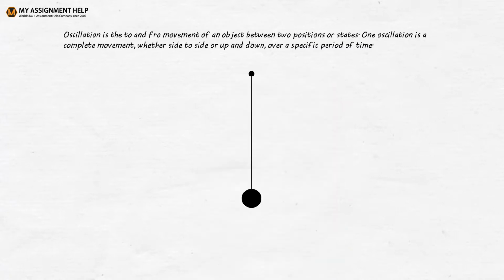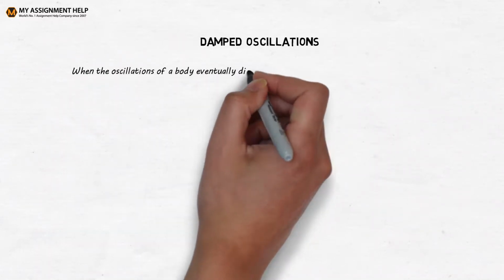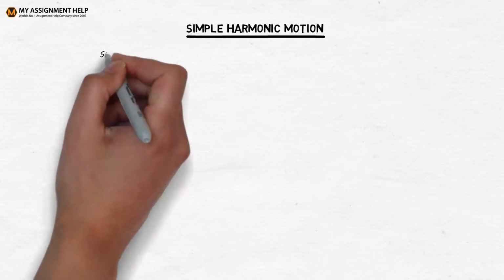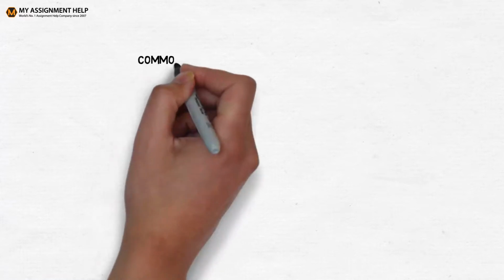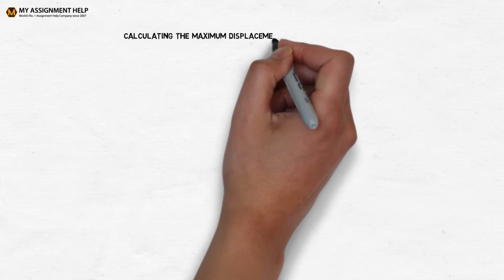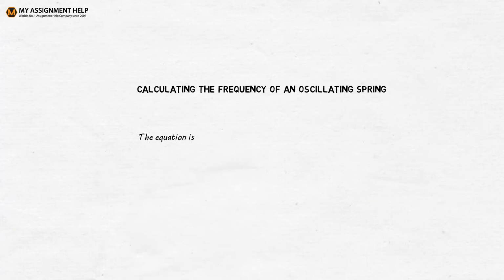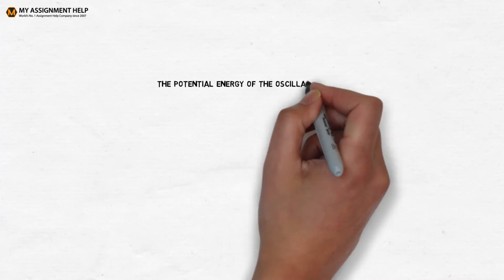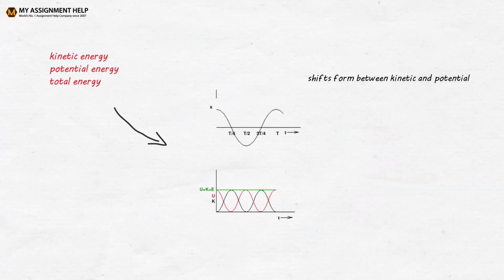Oscillations and Mechanical Waves in Physics - MyAssignmenthelp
Physics is quite a complex subjects, but I have seen students struggling with Oscillations the most. This is why, we have covered the basics in this video to help you get a solid grip on Oscillations.